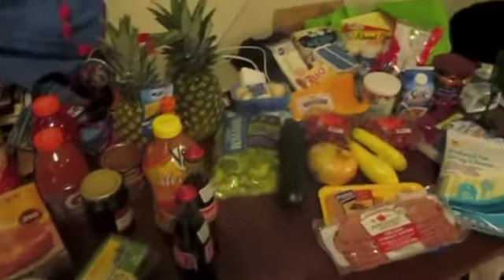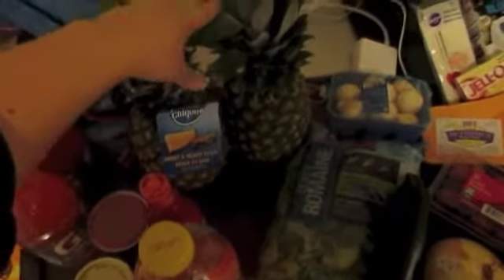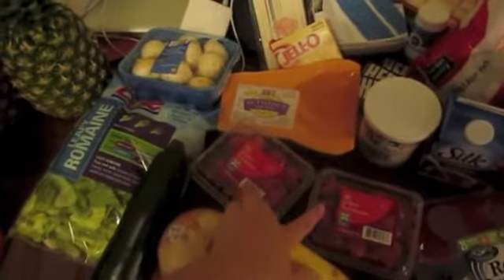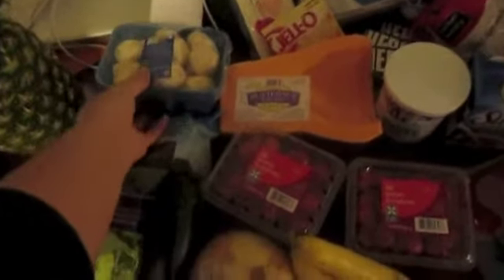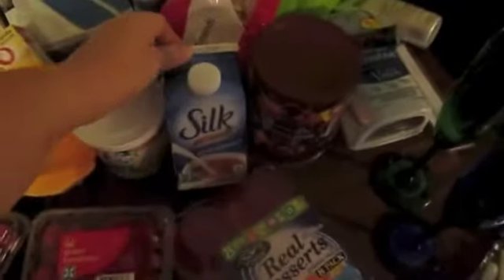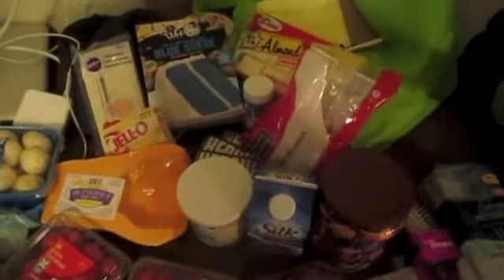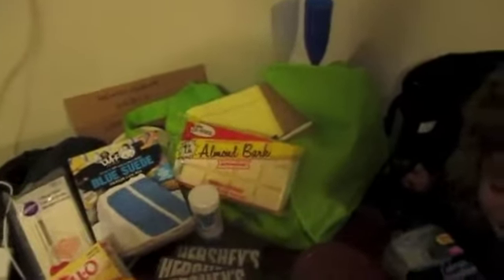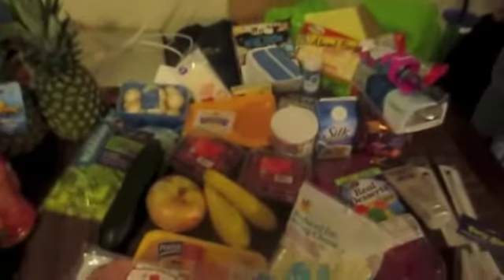Grocery & Target Haul | 12-30-13